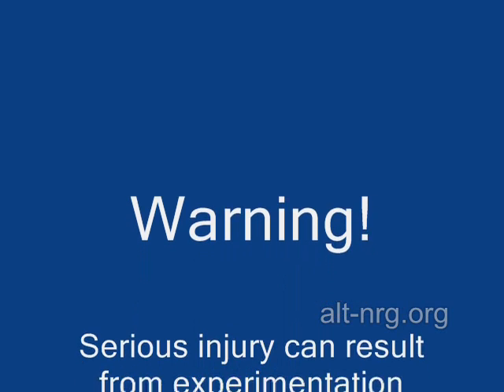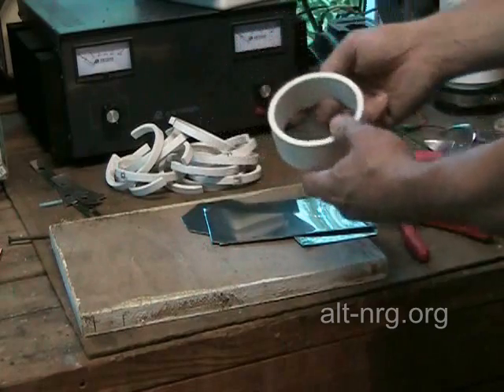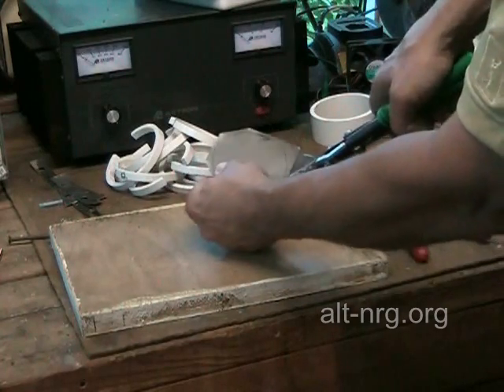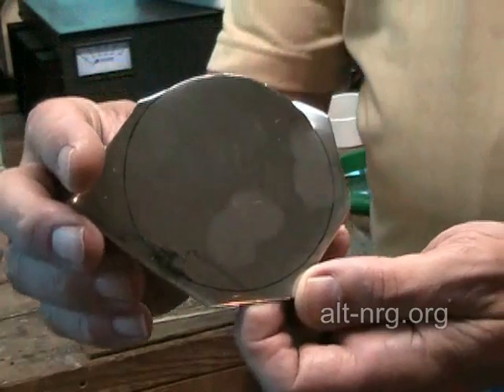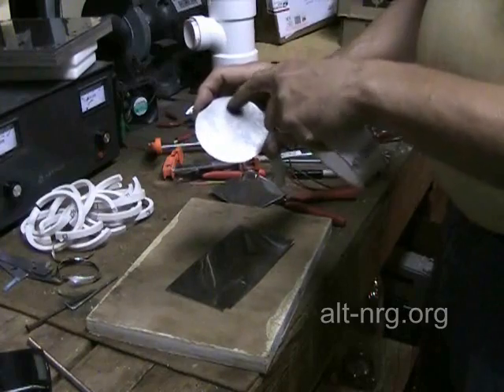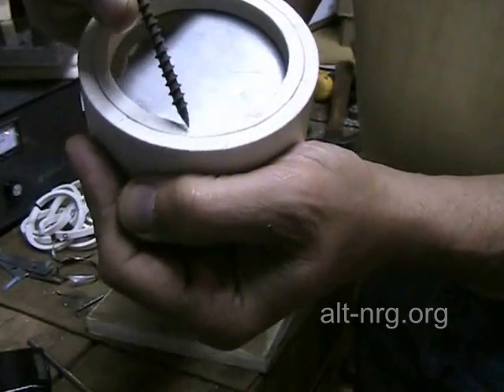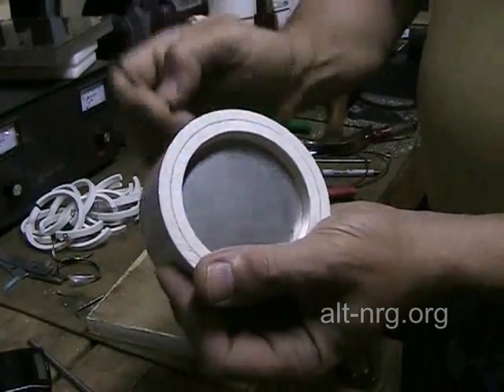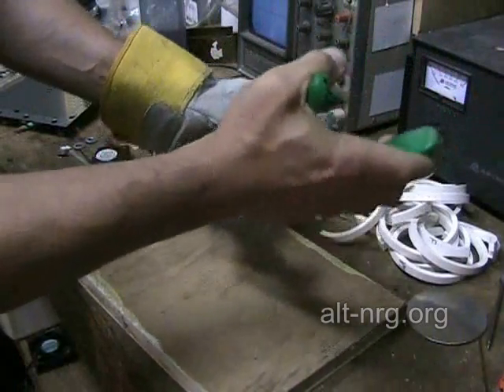#190 - Inverted T cell part 5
Cutting the stainless steel disks for the Inverted T HHO generator.

Musical selection: Maple Leaf Rag
Composed by Scott Joplin, 1899.
Performing artist unknown.